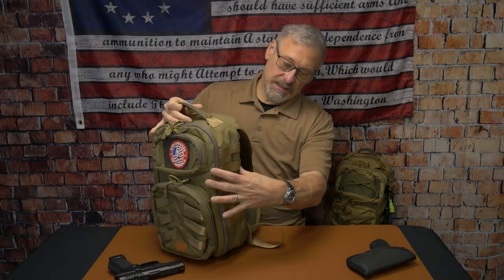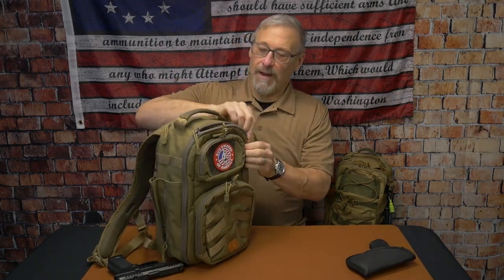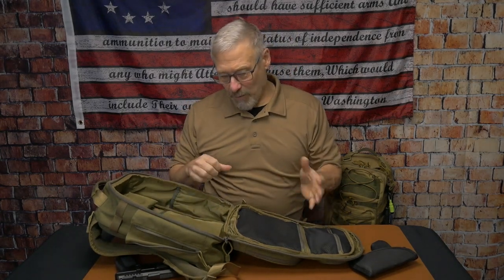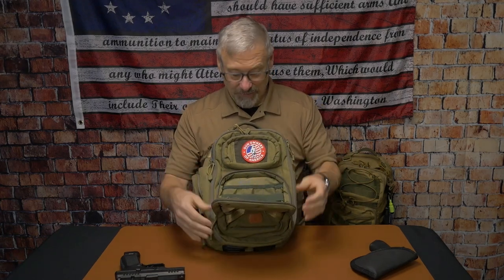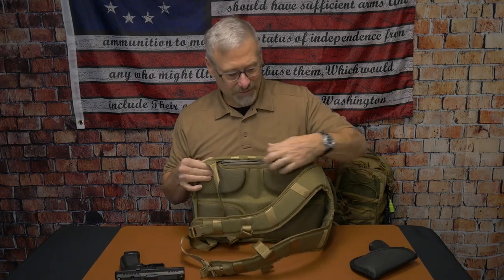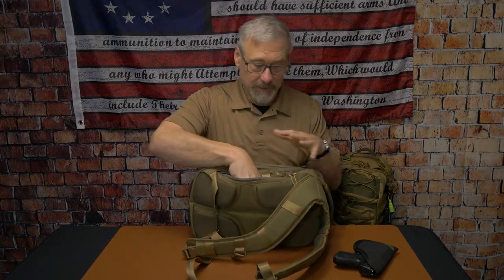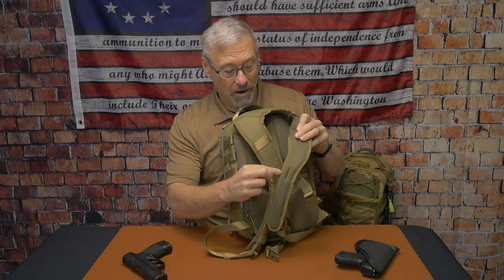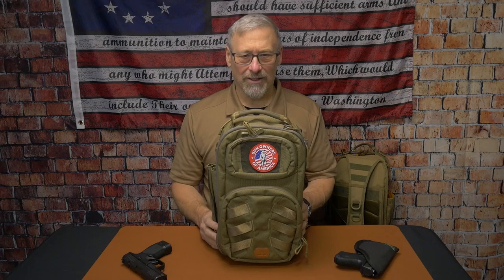Roaring Fire Gear Brushfire: Tough, Practical, Ready for Anything!"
*Brushfire Tactical Backpack: The Perfect Blend of Simplicity, Versatility, and Durability*

The Brushfire Tactical Backpack, making it simple, practical, and incredibly comfortable. A backpack that is cool-looking, versatile, and affordable.
Crafted from 1050D Cordura Nylon with a PU coating for water resistance, the Brushfire is built to withstand the elements. It’s equipped with durable YKK zippers for enhanced wear resistance, ensuring that your gear stays secure.
Main Features of the Brushfire Tactical Backpack:
1. Top Concealed Zipper Pocket: Perfect for quick access to sunglasses, cell phones, or power banks, this pocket is lined with soft, non-scratch material to keep your items safe and scratch-free.
2. Non-Slip Rubber Feet: Protect your pack and keep it dry with non-slip rubber feet that elevate the backpack off wet surfaces.
3. Back Pocket for CCW: Ideal for concealed carry, the back pocket provides easy and secure access to your firearm.
4. Laptop Pocket: The main compartment includes a dedicated sleeve that fits a 13" MacBook Air, 13" MacBook Pro, or 14" MacBook Pro.
5. Multiple Organization Pockets: Two additional side pockets in the main compartment help you organize your gear efficiently.
6. Water-Resistant and Durable Materials: The 1050D Cordura Nylon with PU coating offers superior water resistance, while the YKK zippers with secure zipper pulls provide top-of-the-line durability.
7. Personalization: The front Velcro field allows you to personalize your pack with patches.
8. Convenient Water Bottle Pocket: A side pocket designed to fit a standard water bottle, making hydration on the go easy.
Dimensions:
• 15.75 x 10.24 x 6 inches (40 x 26 x 15 cm)

The Brushfire Tactical Backpack is packed with even more features that we haven’t listed yet, making it an excellent choice for anyone needing a reliable pack. Whether you’re using it as an EDC (Everyday Carry) pack, a tactical bag, or a bug-out bag, the Brushfire is built to handle it all. It’s perfect for outdoor adventures, hiking, camping, and much more.

2nd Amendment Advocates
Gun Owners of America (GOA)